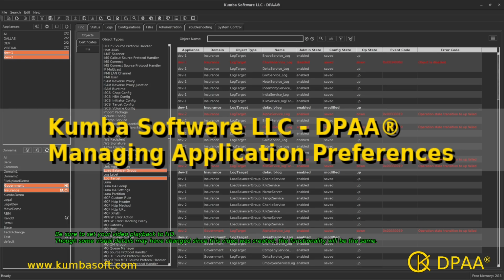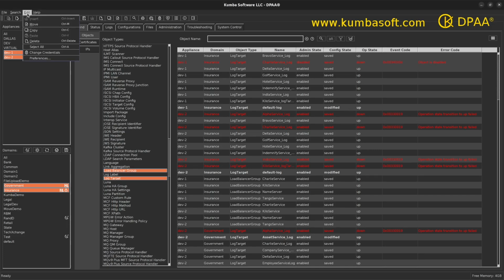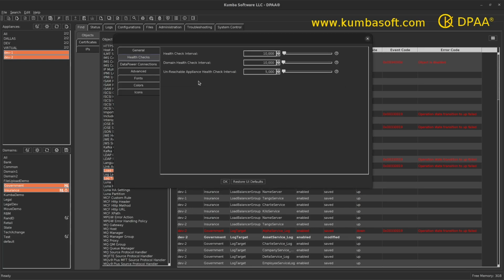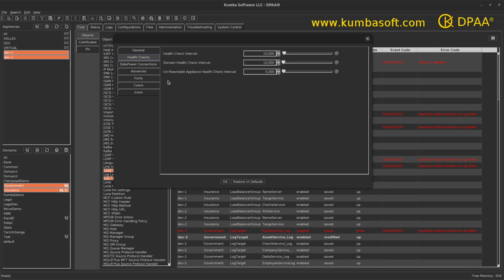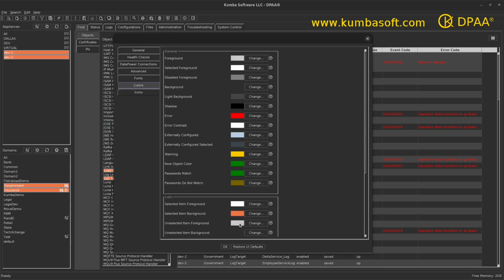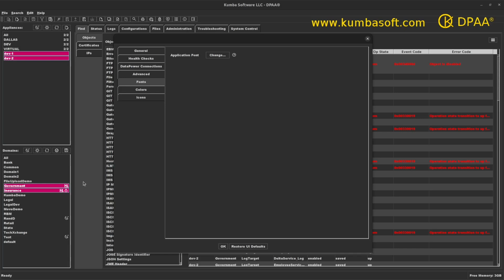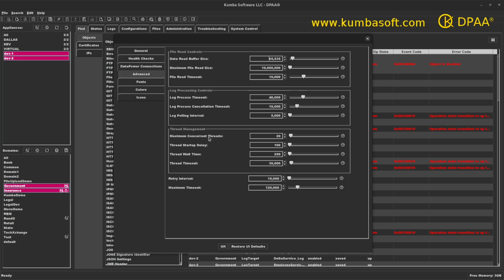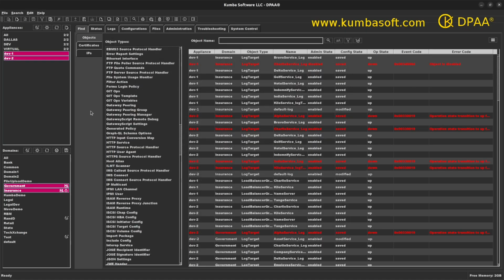DPAA® - Managing Application Preferences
Take full control of the performance and look of DPAA® by controlling the many preferences supported by DPAA®, the DataPower Administrator's Assistant.

00:00 - Introduction
00:24 - Opening up the preferences screen
01:00 - Understanding each setting through the context-sensitive help.
02:00 - User Interface Preferences introduction
02:51 - Demonstration of changing a color setting
03:23 - Demonstration of changing the application font
03:42 - Understanding how the different settings are saved
04:54 - Summary and Wrap up